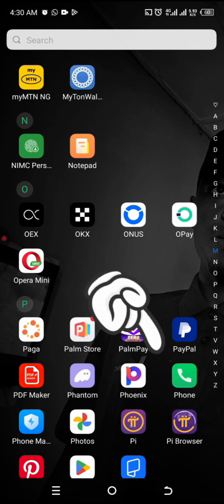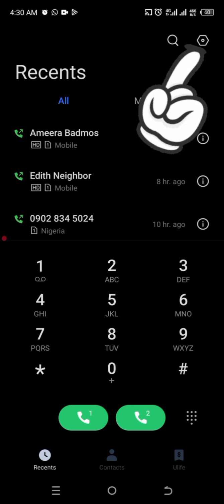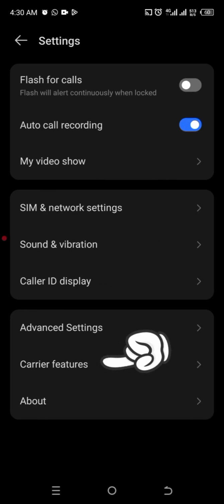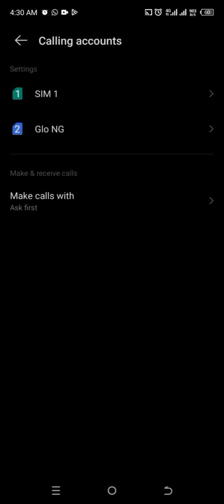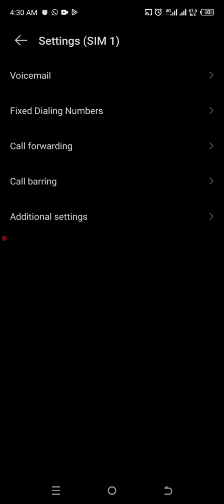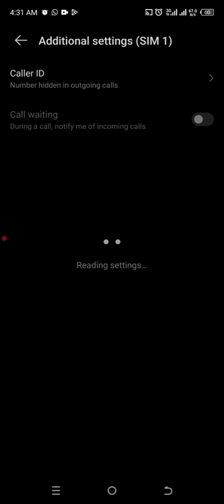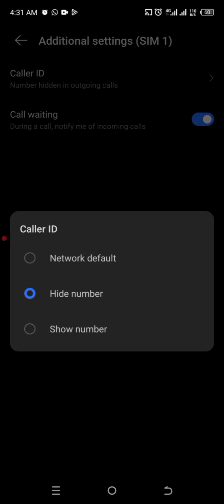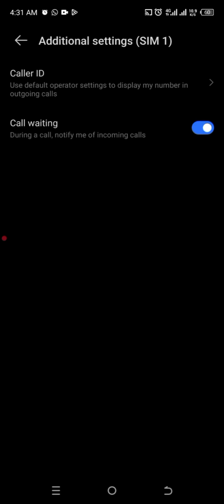How To Remove Private Number on my phone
How to Disable Privacy Number on Your Phone (2025)

Description:
Want to turn off the privacy number on your phone? In this quick and easy guide, I'll show you how to disable caller ID blocking on both Android and iPhone in 2025.

✅ Topics Covered:
✔️ Disable private number on Android & iPhone
✔️ Use carrier codes to show your number
✔️ Fix issues if your number stays hidden